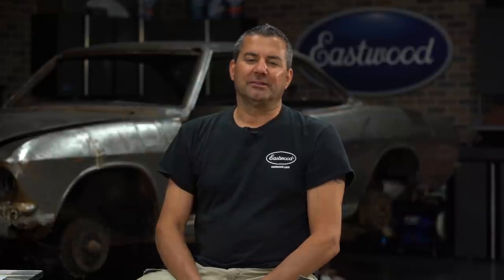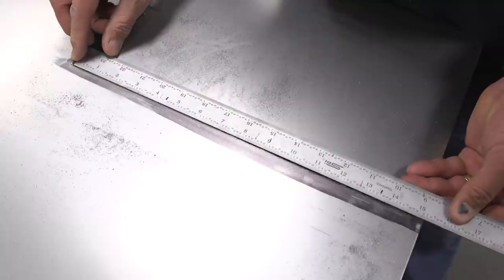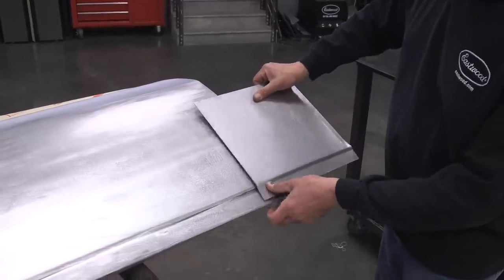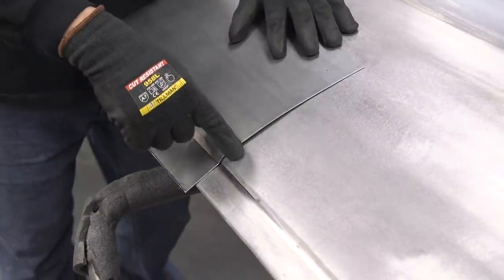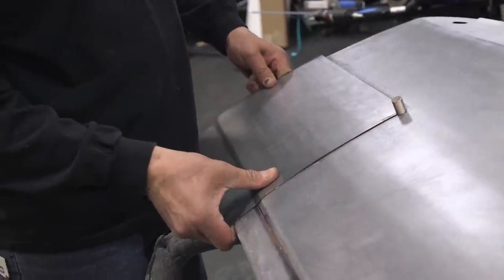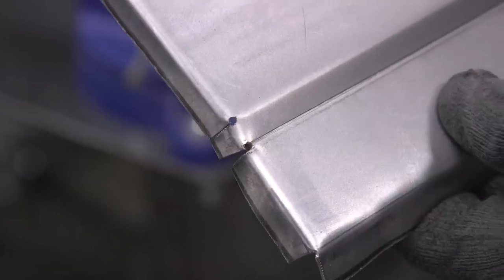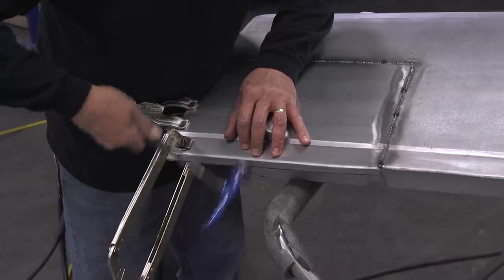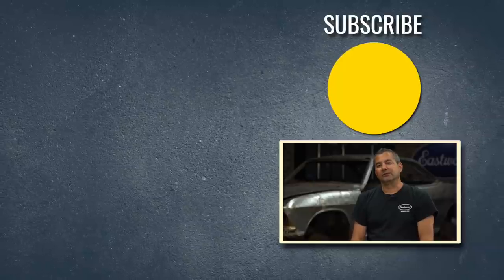How-To: Fabricating Door Skin Patch Panel using Metal Fab Tools - Ultimate Guide!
Mark shows how easy it is to tackle a common task: fabricating and installing a CUSTOM patch panel for your restoration!

Eastwood Elite Panel Cutting and Deburring System:
Engineered to be the best Panel Cutting and Deburring Tools available!

Elite Mini English Wheel Features:
✅ 7.5 inch throat depth to form a 15 inch wide panel (up to 20 inches on angular plane)
✅ Wheels and anvils rotate 90 degrees to provide unlimited throat depth in that direction for larger projects
✅ Includes 3.19 inch upper wheel and four lower anvils (1/2", 1", 2", 3" radius)
✅ Micro-adjustable anvil wheel
✅ Form up to 18 gauge steel and 16 gauge aluminum
✅ Convenient vise-mount design allows for easy use and storage

Elite Panel Saw Features:
✅ Powerful Heavy-Duty .5 Horsepower Motor
✅ Operates with Only 4 CFM at 90 PSI
✅ Engineered for Optimum Performance with the use of a Diamond Blade
✅ Reversed Blade Direction Creates Clamping Action for Precise Tracking
✅ Straight, Plunge, and Scroll Cuts All in One Tool
✅ Handle Rotates 120 Degrees Around Base for Cutting in Tight Areas
✅ Micro Adjustable Guard and Innovative Sight Lines for Precise Cuts
The Eastwood Elite Panel Cutting and Deburring System is an innovative metal cutting and deburring solution designed for creating extremely high accurate cuts in metal on the inside or outside of your scribe line.

Elite Deburring Tool Features:
✅ Powerful Heavy-Duty .35 Horsepower Motor
✅ Precision Machined Solid Alloy Steel Gears
✅ Engineered for Optimum Performance
✅ Narrow Gear Head Reaches Tight Spots
✅ Removes Plasma Slag and Weld Beads
Powerful Performing High Quality Tool - Manufactured with a high-torque, 4 vane, ball bearing motor with hardened bevel gears provides smooth operation and long life. Speed is easily controlled with an infinitely progressive throttled trigger control.